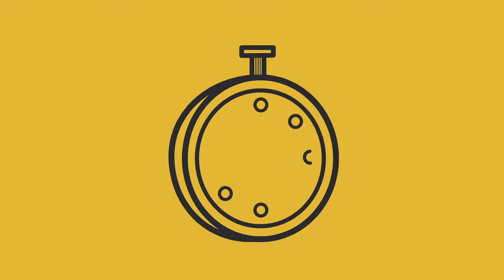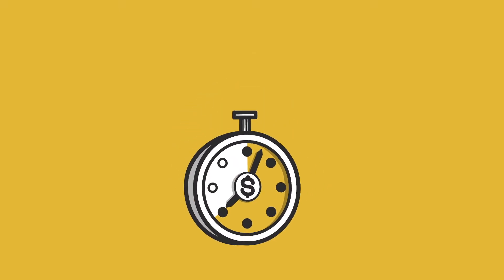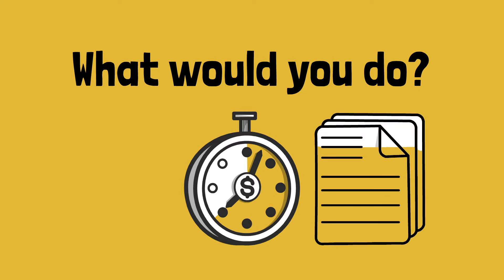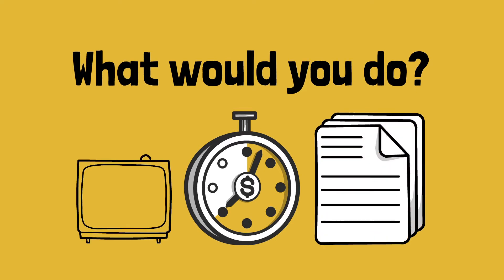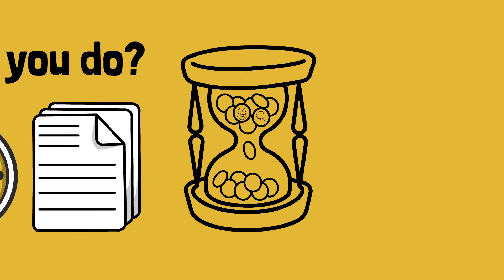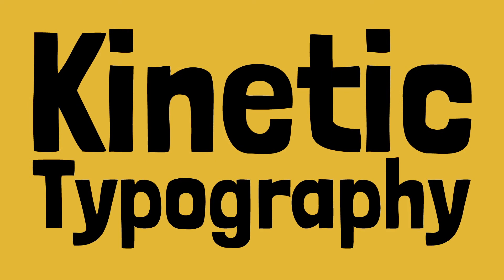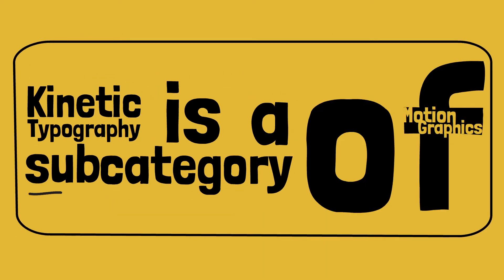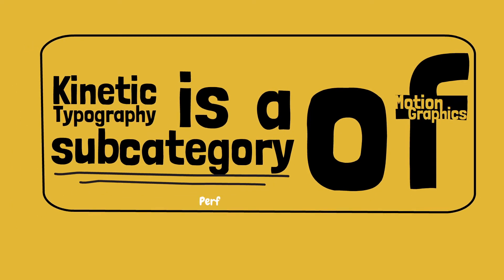5 Styles of Explainer Videos and When to Use them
Explainer videos are one of the most effective marketing videos. In this video, we talk about the various styles to choose from and how to use them best. Choosing the most appropriate style is key to a successful explainer video.

Digital Alchemist Media Productions is a one-stop-shop video production and animation company based in Auckland, New Zealand. From animated infographics to explainer videos to YouTube advertising to corporate video to educational videos or any other type of online video you may need, we can provide you with the easiest, and most affordable, solutions.